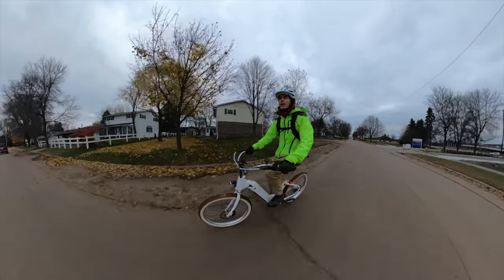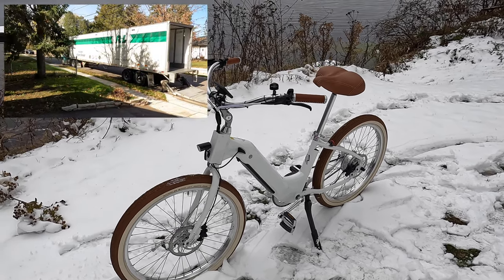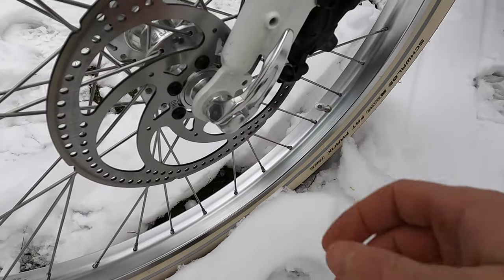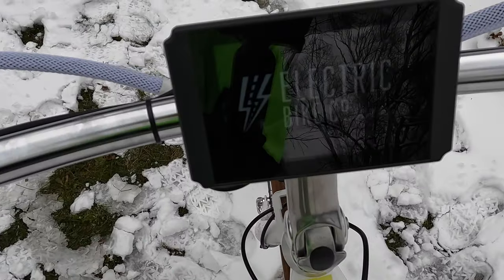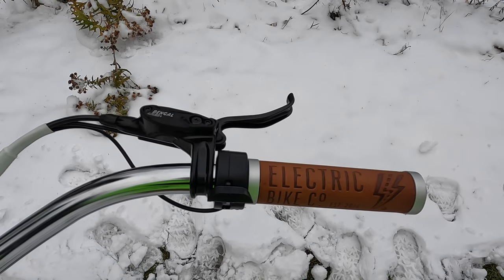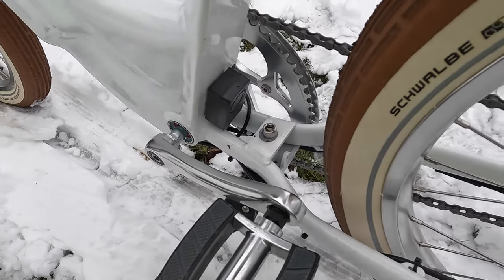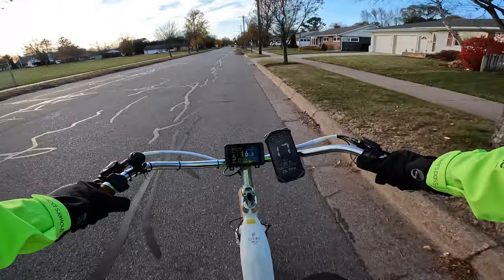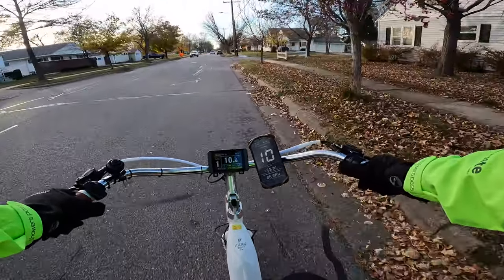Electric Bike Company Model E FULL Review | Best Cruiser Ebike for the Money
0:00 - Close-up shots
0:56  - Walkaround and components
15:01 - Throttle only top speed test and riding with pedal assist
21:33 - Large hill climb test
26:06 - Riding footage and my take on the Electric Bike Company Model E